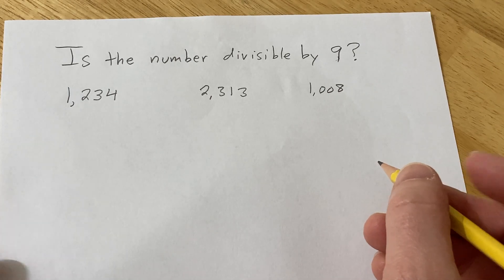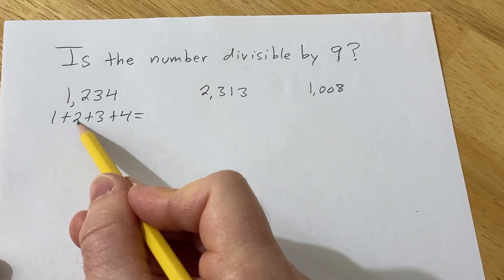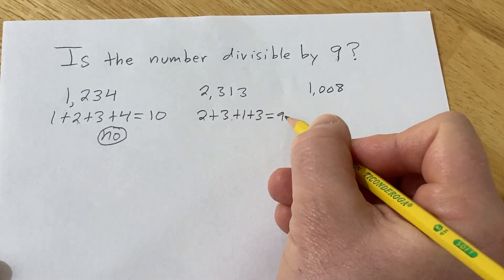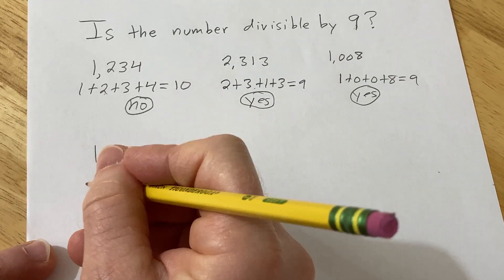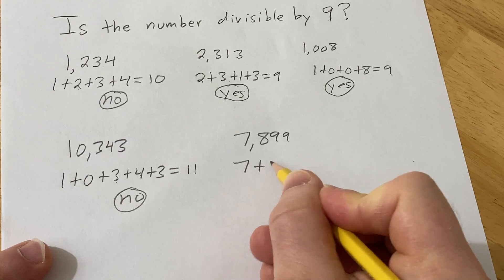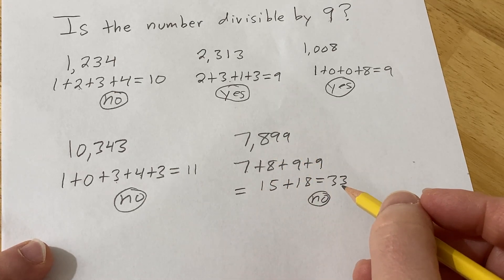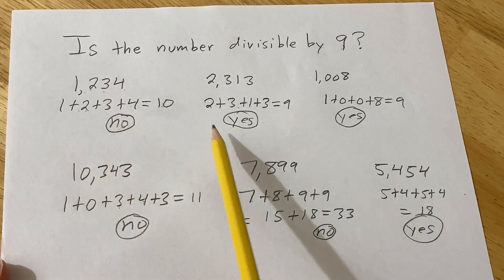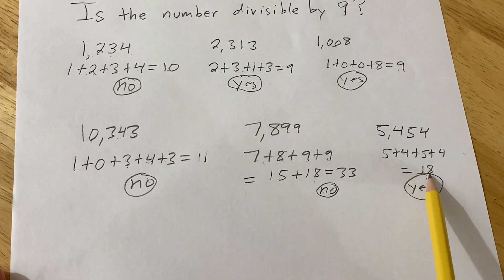How to Determine if a Number is Divisible by 9